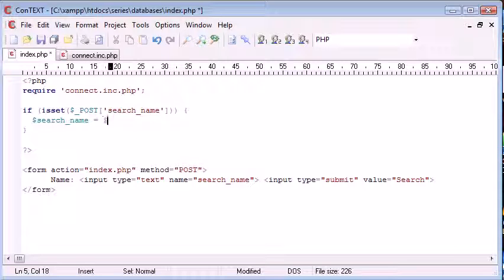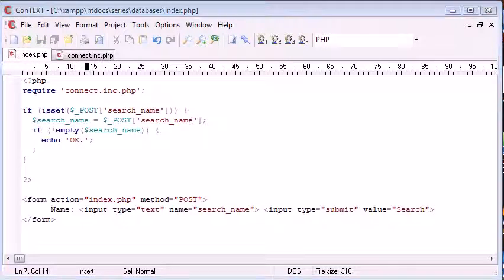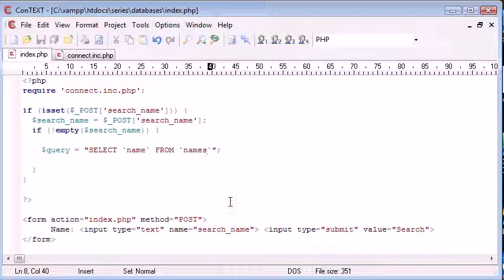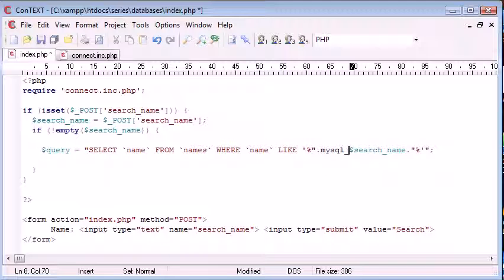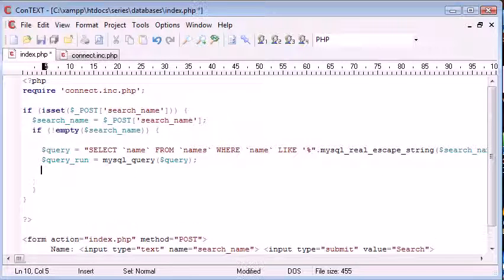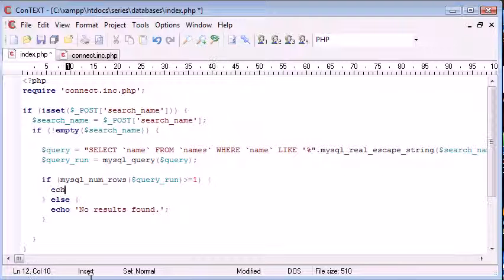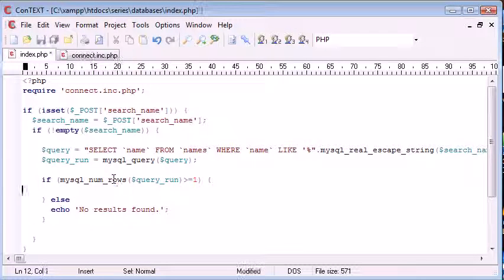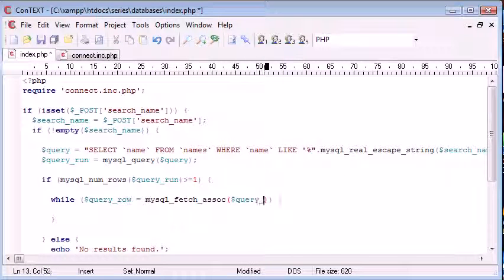Beginner PHP Tutorial 132 LIKE With a Search Engine Example Part 3 YouTube